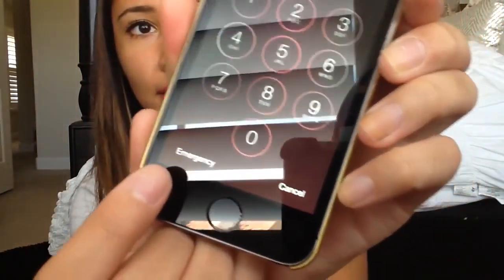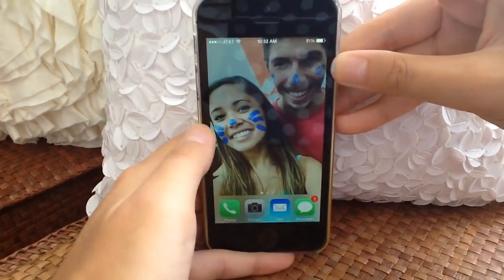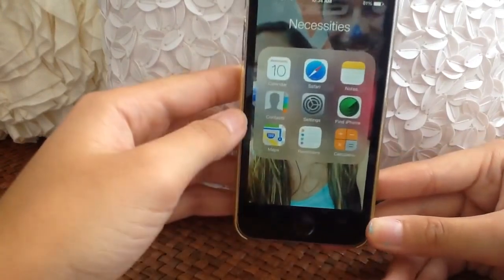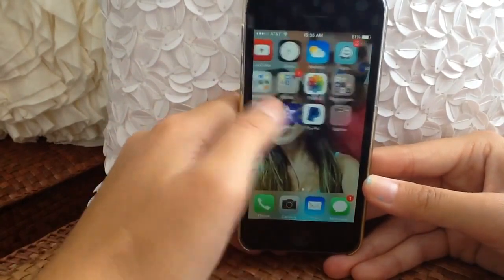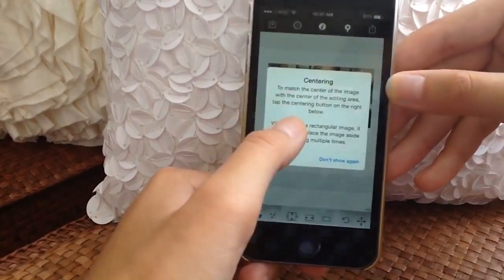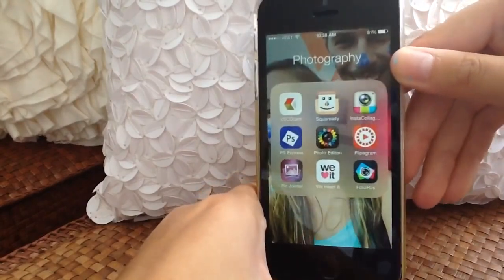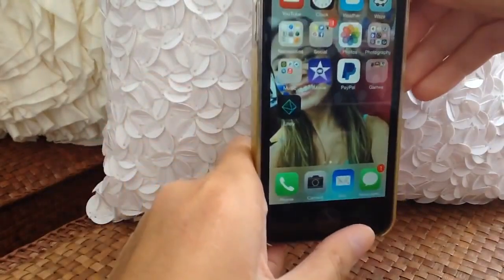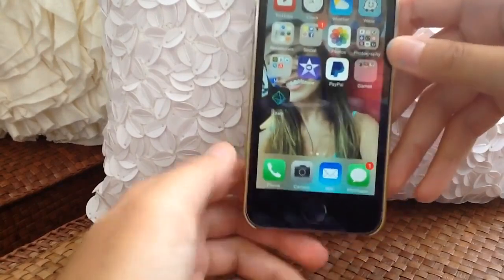(REUPLOADED) What's on My iPhone 5s/How I Edit My Instagram Photos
Reuploaded from Haleina Marie because it was private

Original Upload Date: September 14, 2014